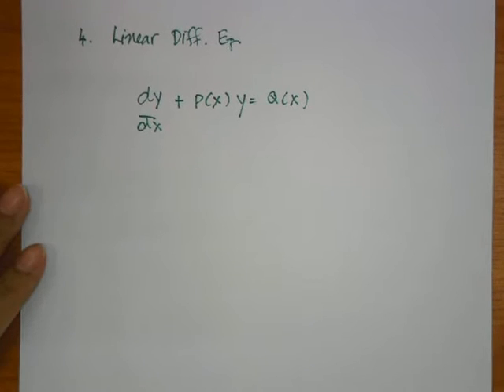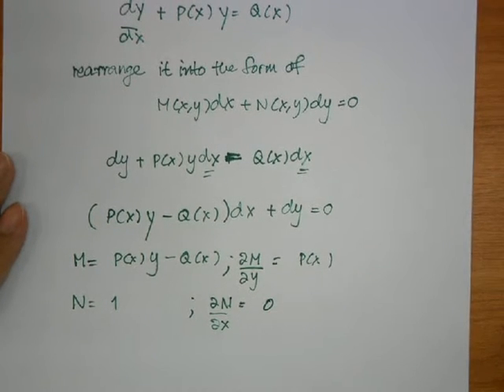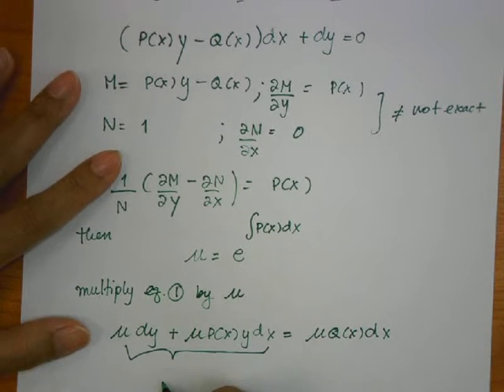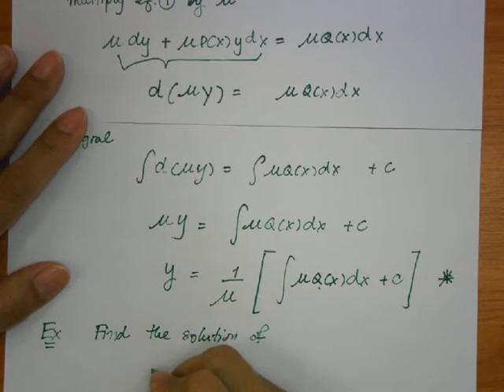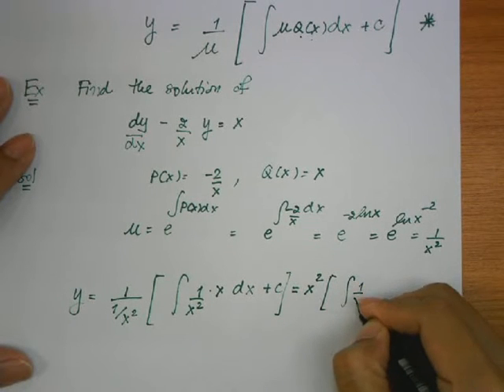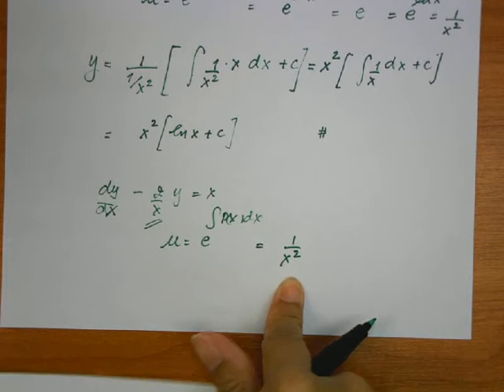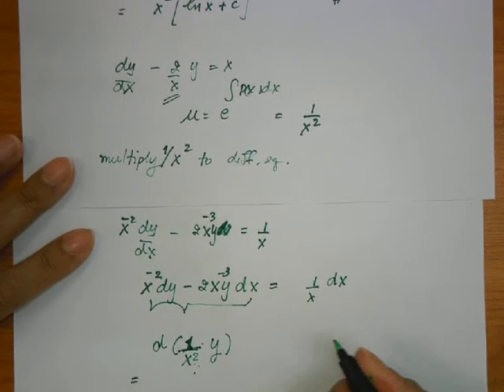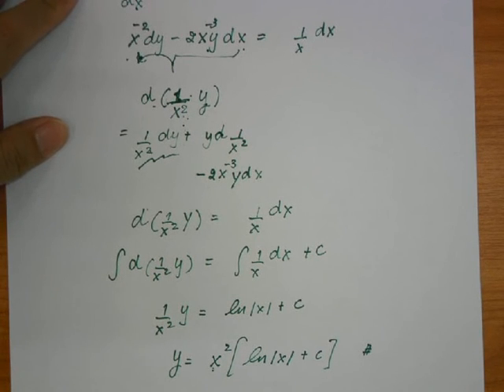akkarat adv math56eng 4-6